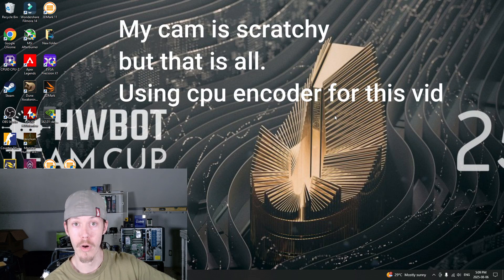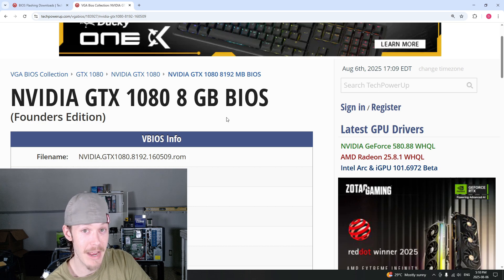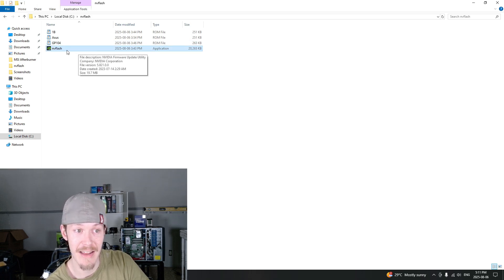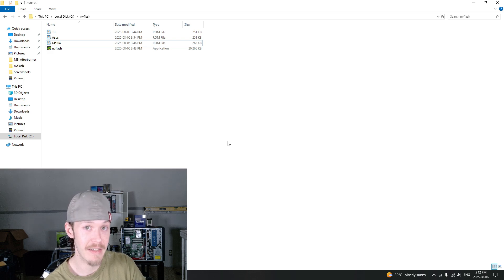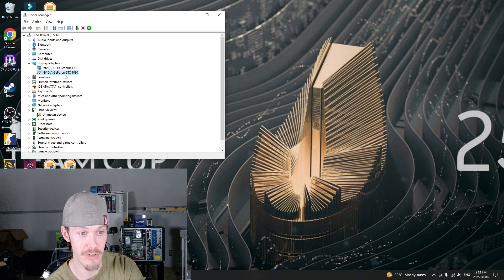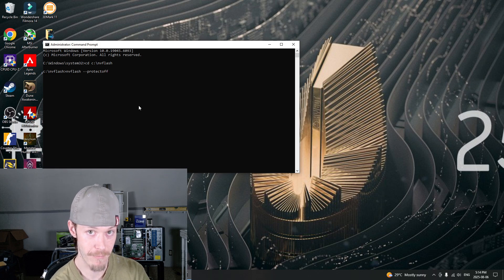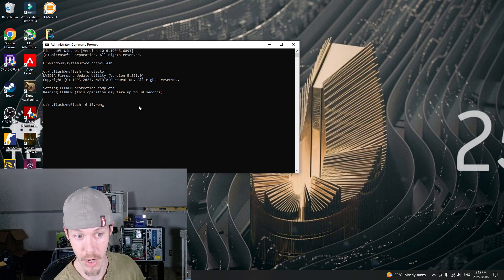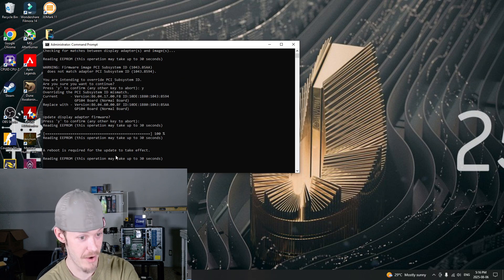Flashing GPU Bios Simplified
Super easy Vbios flashing step by step how to, this is on a gtx 1080 strix already on a XOC bios and will be reverting it back to original.

Hope this helps solve some of your questions and makes it easy for you to flash you bios.